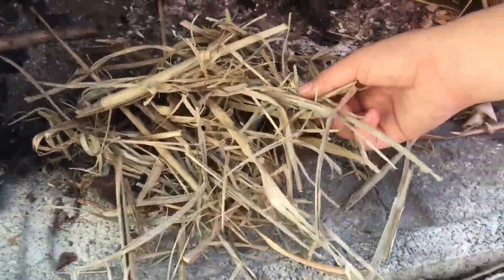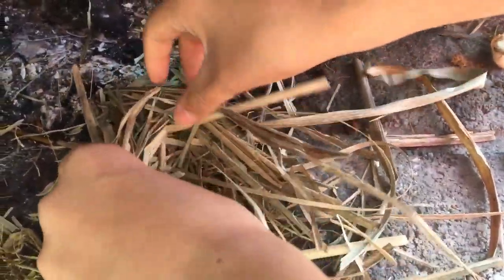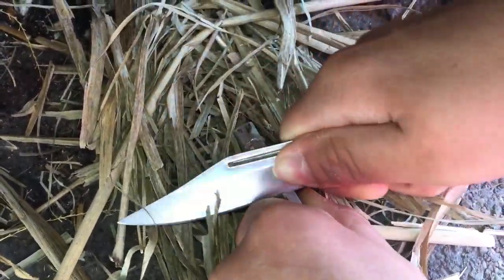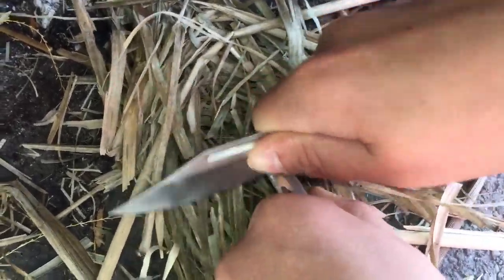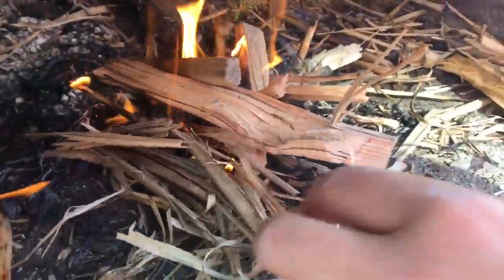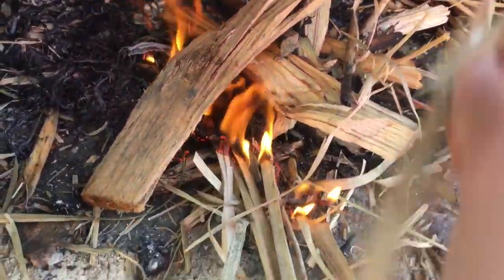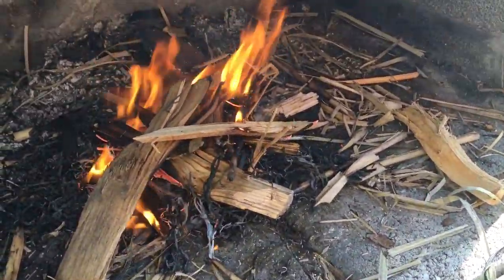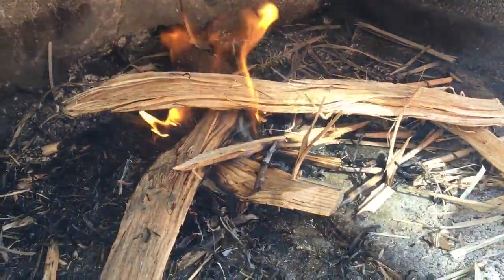how to make a fire using flint and steel